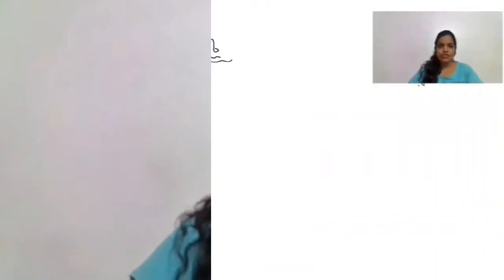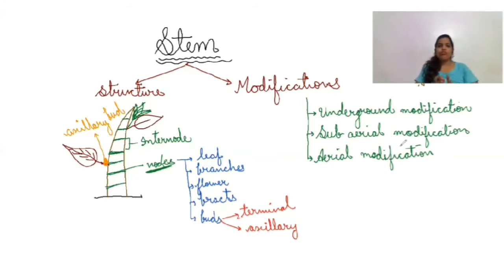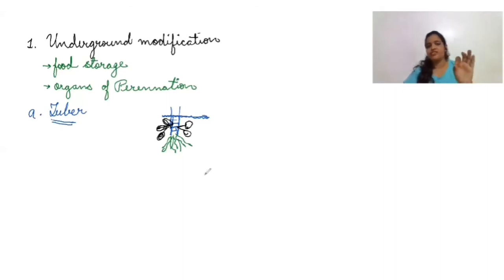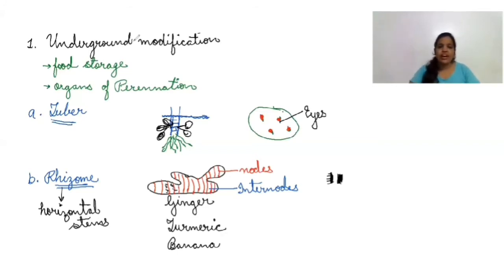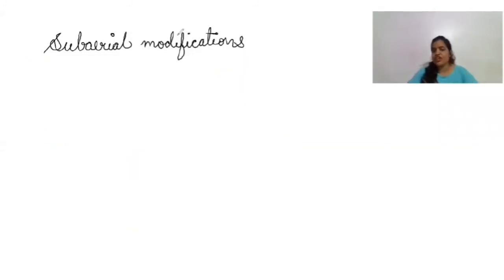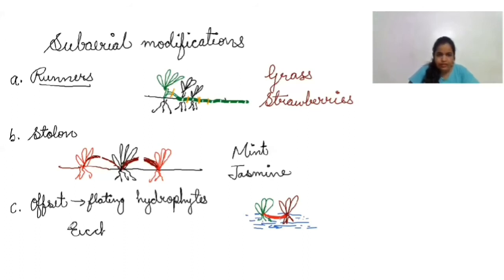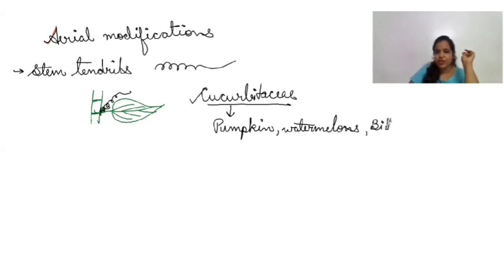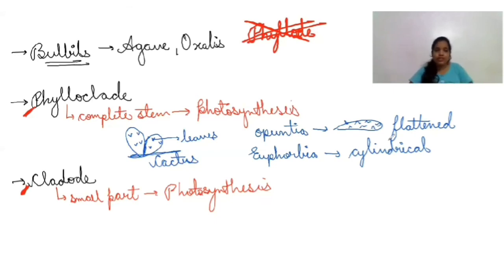STEM - PLANT MORPHOLGY (11th CLASS)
STEM IS AERIAL PART OF A PLANT, DEVELOPED FROM PLUMULE.
IN THIS VIDEO, YOU WILL GET TO LEARN ABOUT STRUCTURE , FUNCTIONS AND MODIFICATIONS OF STEM
TRICKS WILL BE GIVEN TO LEARN EXAMPLES